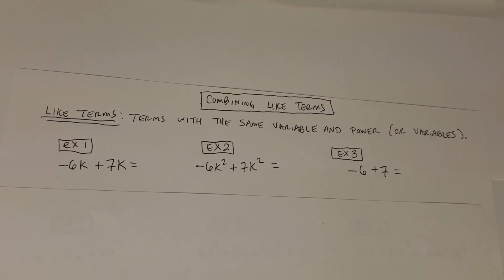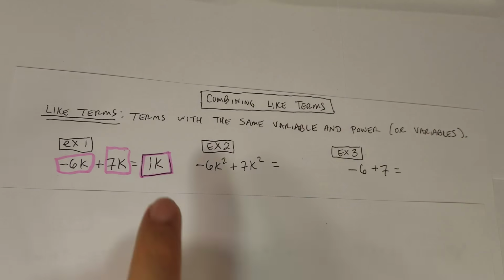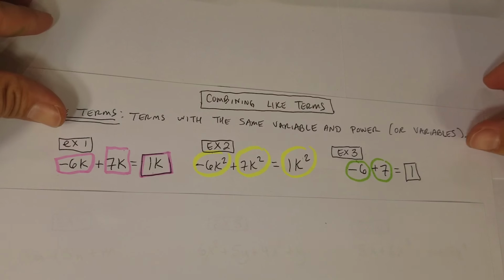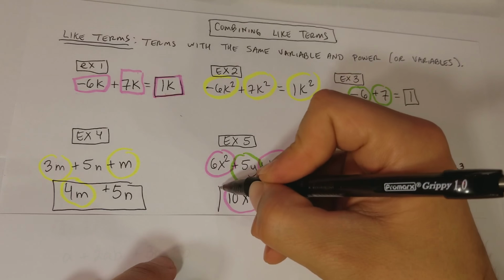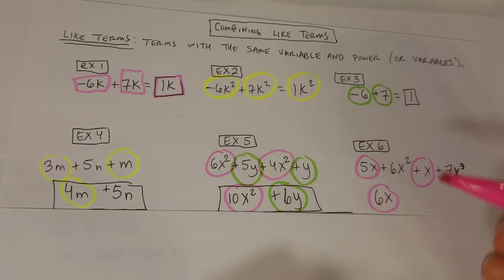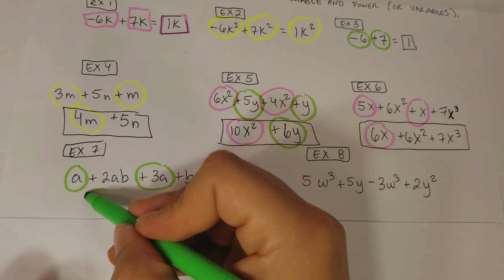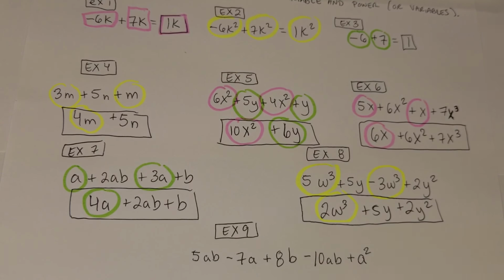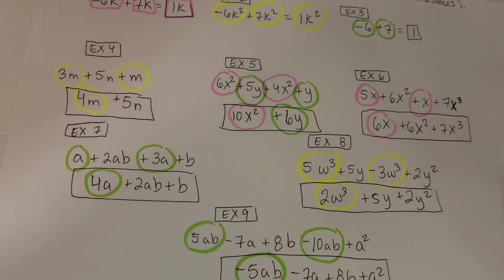Combining Like Terms